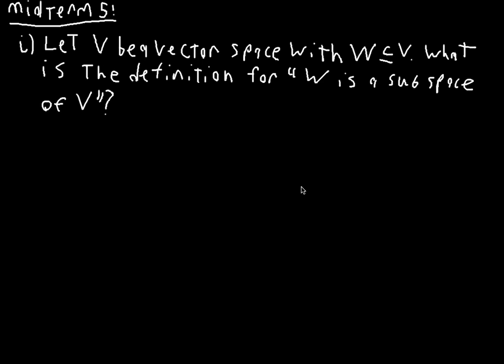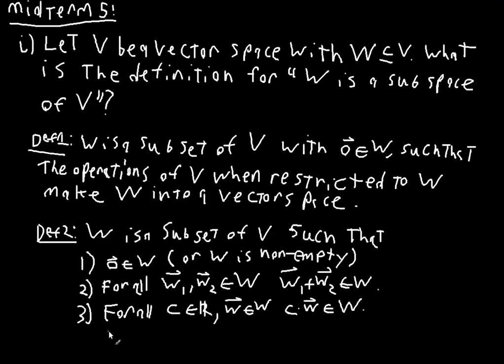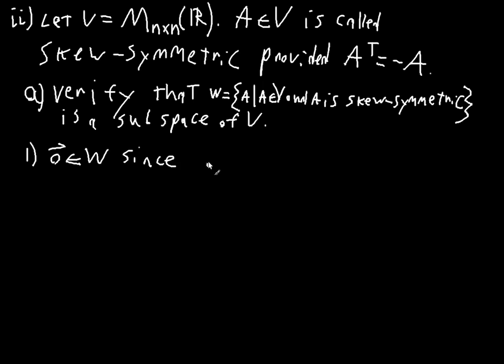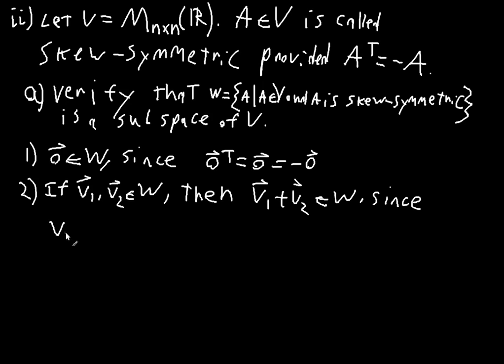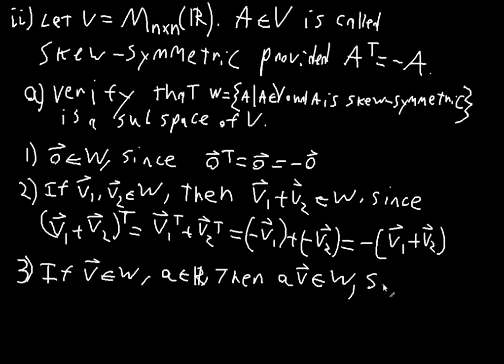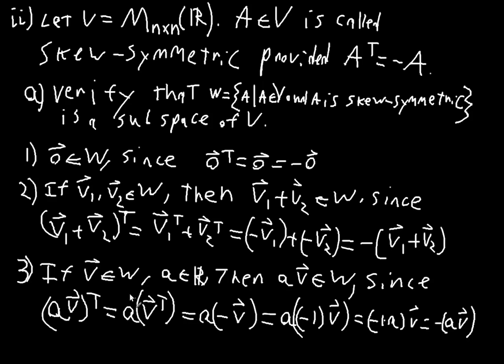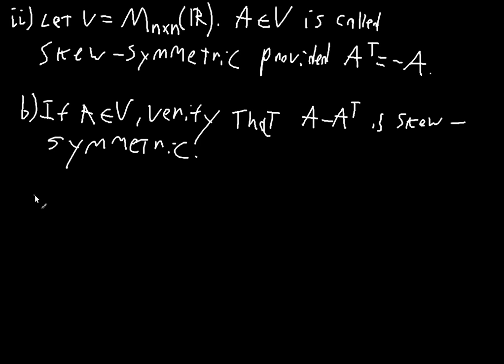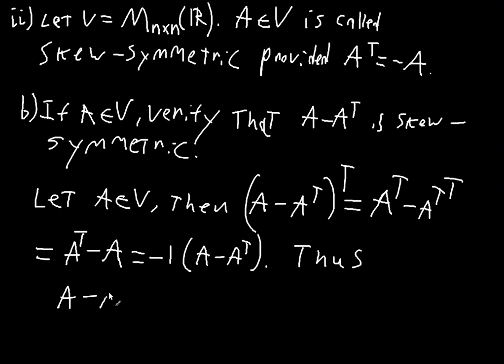Midterm Question 5 V1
We provide a solution to question five on the Spring 2013 Linear Algebra midterm.  This is not intended to be an answer key, but should help you with the problems.